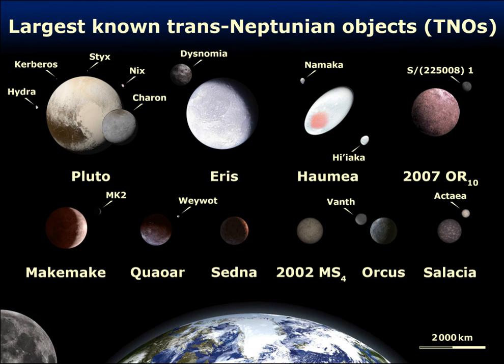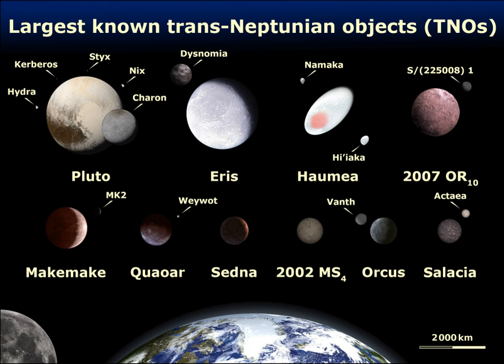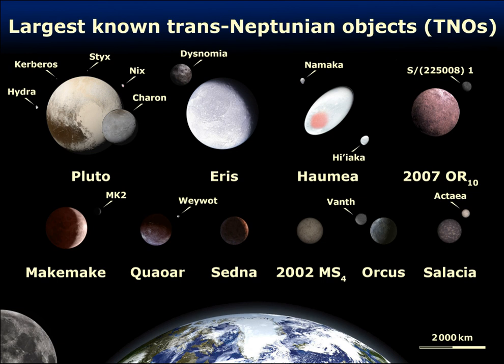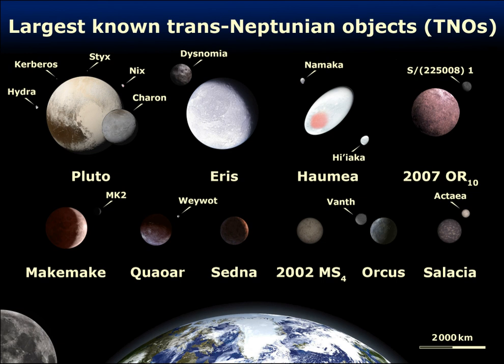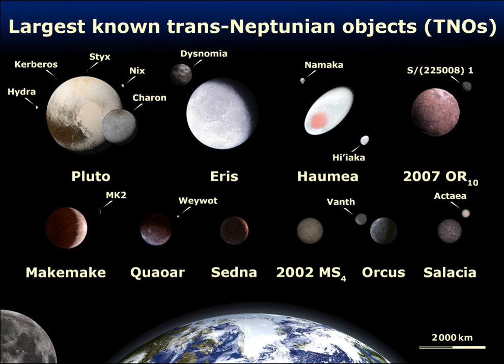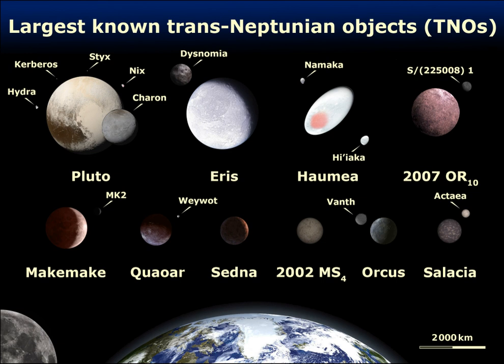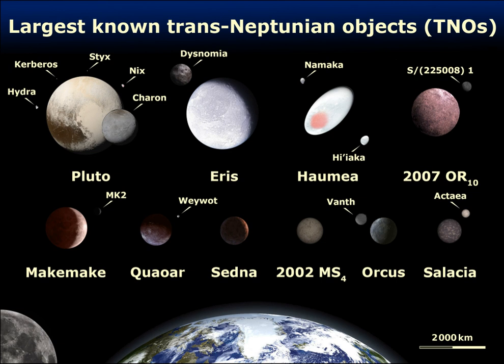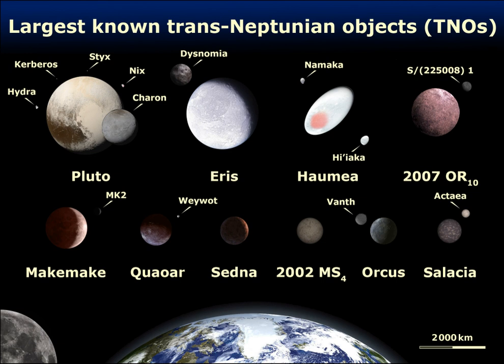Trans-Neptunian object | Wikipedia audio article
00:01:32 1 History
00:01:41 1.1 Discovery of Pluto
00:02:36 1.2 Subsequent discoveries
00:04:10 2 Classification
00:05:08 2.1 KBOs
00:06:06 2.2 SDOs
00:07:08 3 Physical characteristics
00:09:07 3.1 Color indices
00:10:01 3.2 Spectral type
00:10:11 3.3 Size determination and distribution
00:11:01 4 Notable objects
00:11:19 5 Exploration
00:12:54 6 Extreme Trans-Neptunian Objects
00:15:12 7 See also
00:15:22 8 Notes
00:16:19 9 References
00:17:08 10 External links

- Socrates

SUMMARY
A trans-Neptunian object (TNO), also written transneptunian object, is any minor planet in the Solar System that orbits the Sun at a greater average distance than Neptune, which has a semi-major axis of 30.1 astronomical units (AU).
Typically, TNOs are further divided into the classical and resonant objects of the Kuiper belt, the scattered disc and detached objects with the sednoids being the most distant ones. As of October 2018, the catalog of minor planets contains 528 numbered and more than 2,000 unnumbered TNOs.The first trans-Neptunian object to be discovered was Pluto in 1930. It took until 1992 to discover a second trans-Neptunian object orbiting the Sun directly, 15760 Albion. The most massive TNO known is Eris, followed by Pluto, 2007 OR10, Makemake and Haumea. More than 80 satellites have been discovered in orbit of trans-Neptunian objects. TNOs vary in color and are either grey-blue (BB) or very red (RR). They are thought to be composed of mixtures of rock, amorphous carbon and volatile ices such as water and methane, coated with tholins and other organic compounds.
Twelve minor planets with a semi-major axis greater than 150 AU and perihelion greater than 30 AU are known, which are called extreme trans-Neptunian objects (ETNOs).